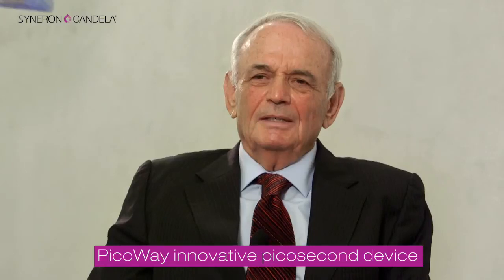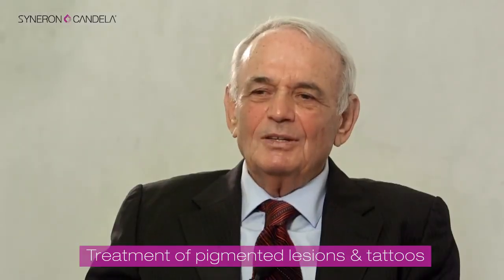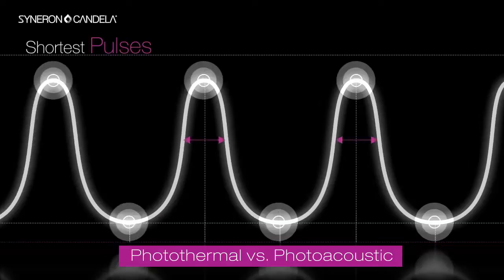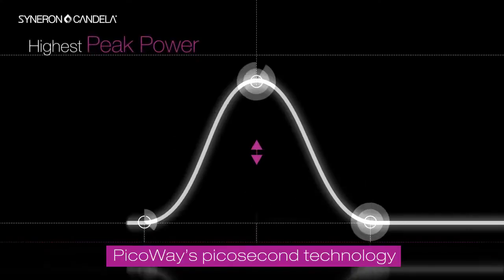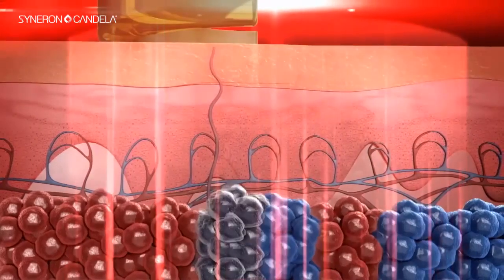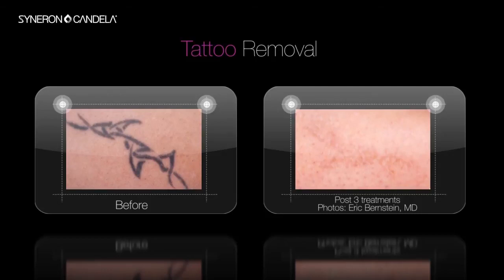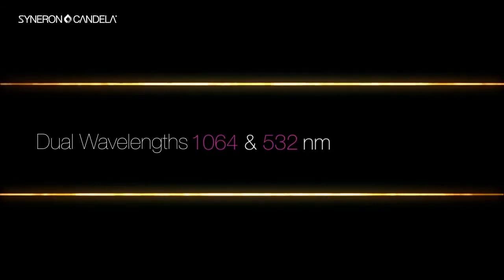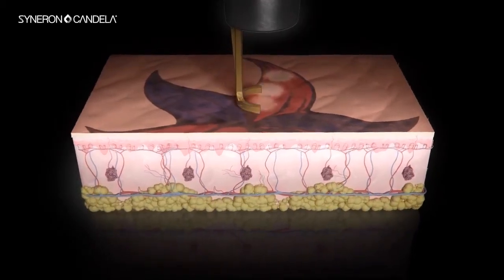Shimon Eckhouse Talks About PicoWay